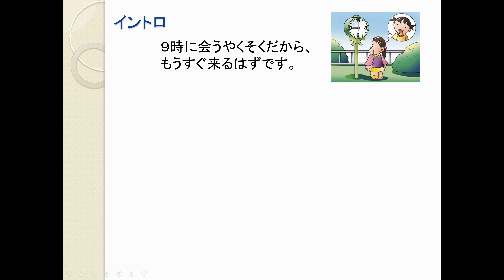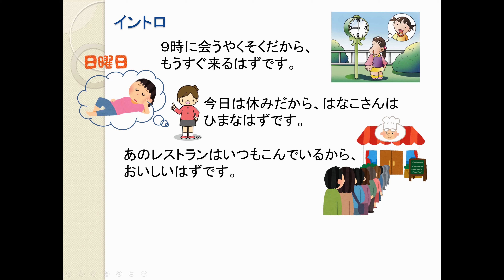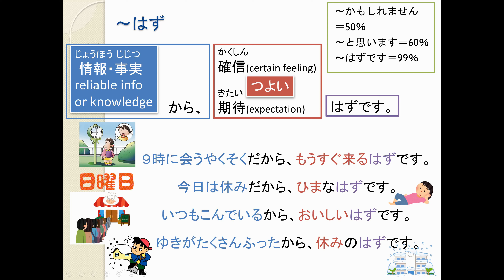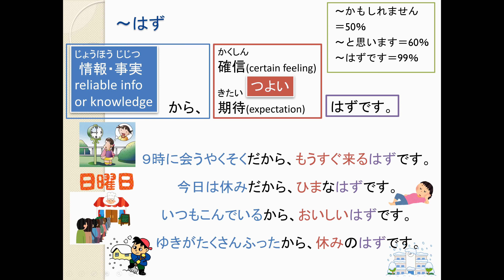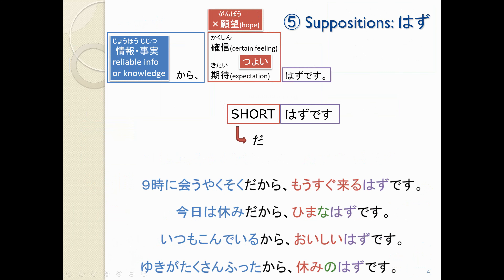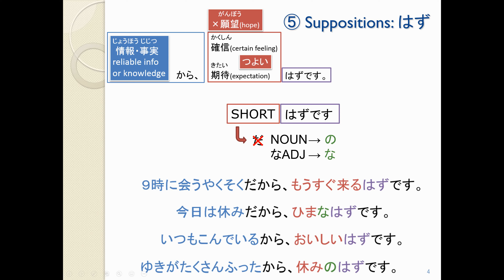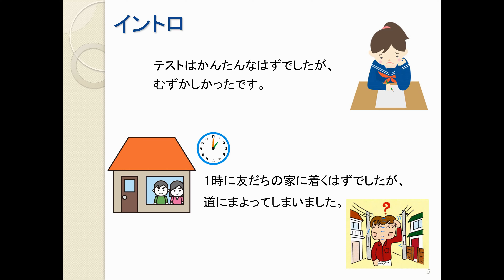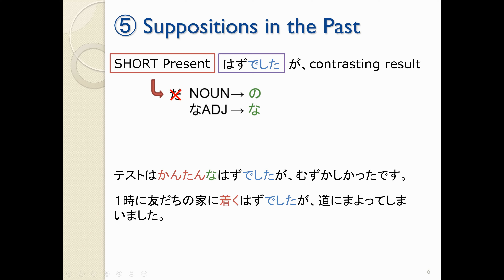Week 2 Participation-4: ～はず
This video introduces how to talk about your assumptions in Japanese.